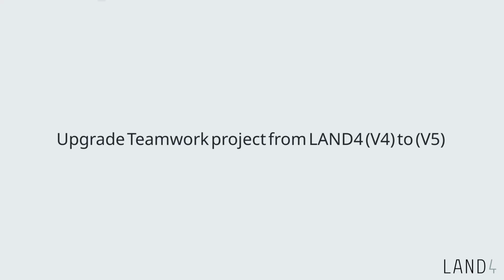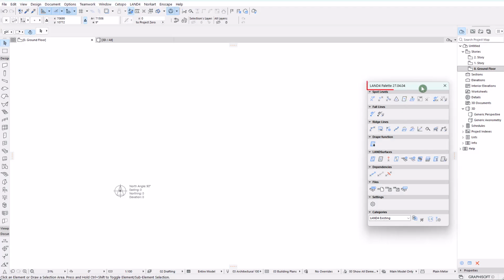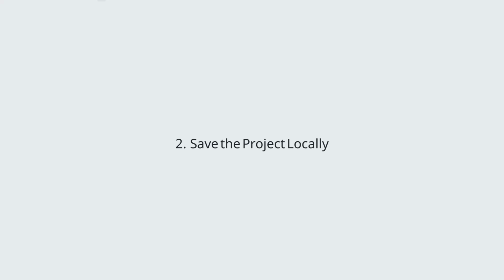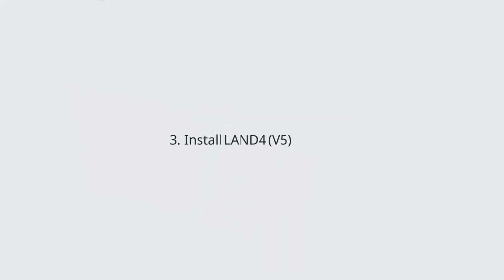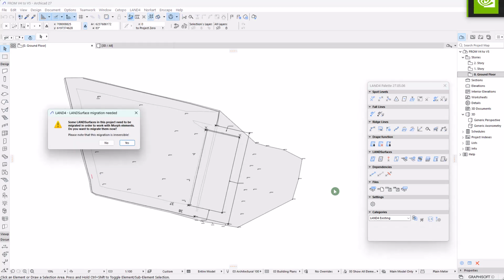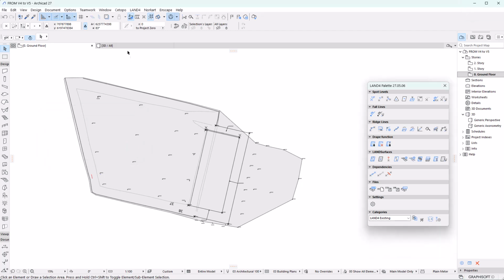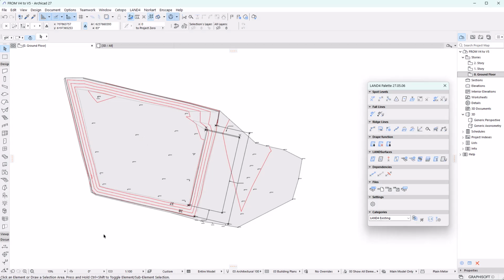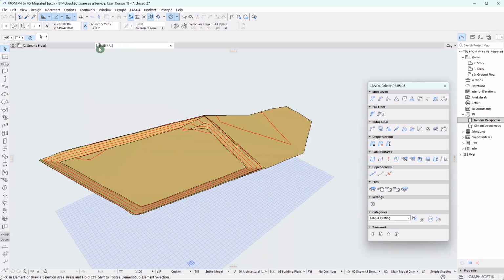How to Migrate a Teamwork Project from LAND4 V4 to V5 | LAND4 for Archicad®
LAND4 Tutorial | Teamwork Project Migration

▶ BEFORE YOU MIGRATE FROM LAND4 V4 to V5
While standard PLN projects can be upgraded simply by opening them in LAND4 V5, additional migration steps are required before upgrading if your project is:

- a Teamwork project (BIMcloud)
- a project containing Hotlinked Projects

If your project is a Teamwork project, follow the procedure in this video.
If both apply, always complete the hotlink migration before the Teamwork migration.

▶ MIGRATION STEPS

1. Open the Teamwork project in LAND4 V4
2. Save the project locally as a PLN file
3. Install LAND4 V5
4. Open the PLN file in LAND4 V5
5. Migrate LANDSurface elements
6. Save, close, and reopen the project
7. Reshare the project to BIMcloud

▶ CHAPTERS

00:00 Introduction
00:10 Open the Project in LAND4 V4
00:37 Save as PLN
01:02 Open in LAND4 V5
01:14 Migrate LANDSurface Elements
01:50 Reshare to BIMcloud